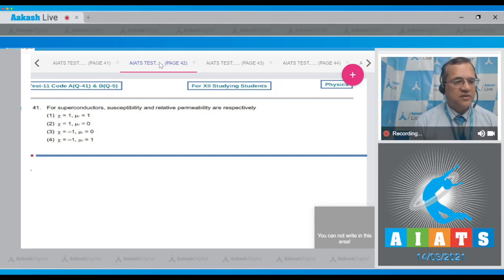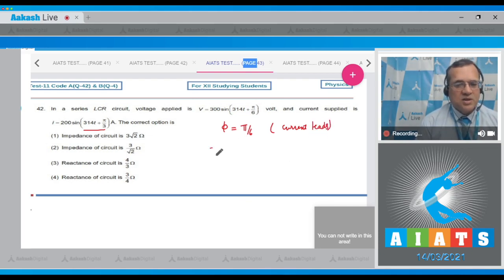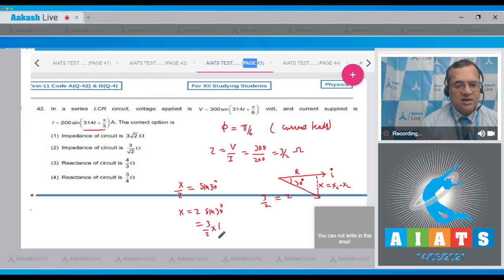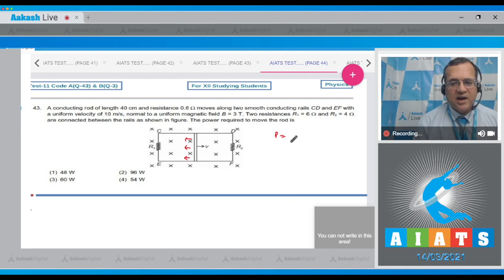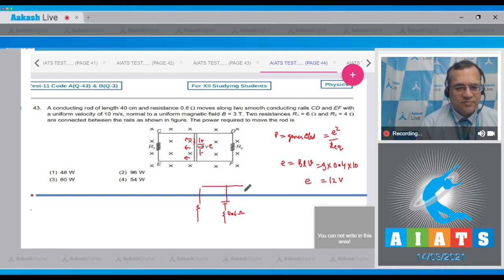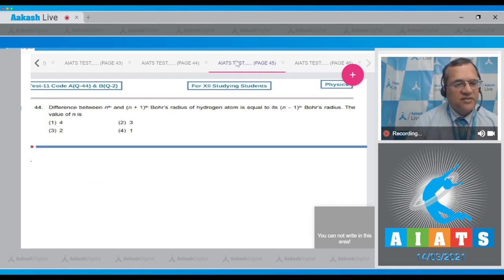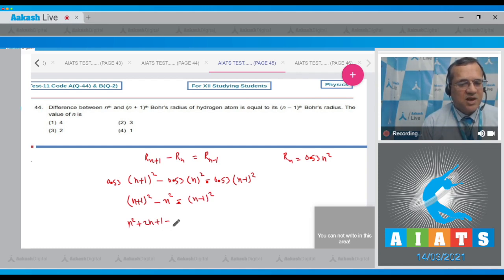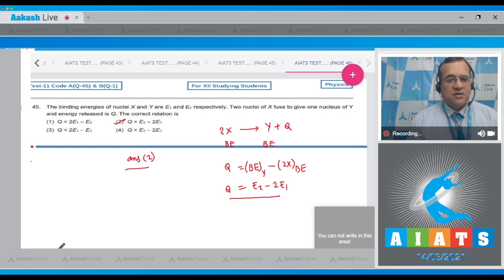AIATS TEST 11 Code A B For XII Studying Students PHYSICS MEDICAL 2020 Q 41 to 45